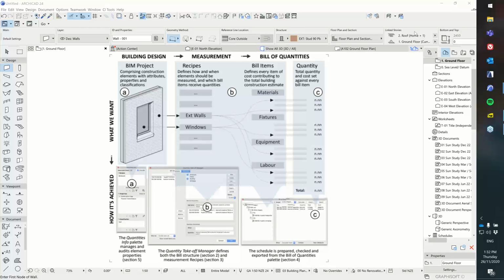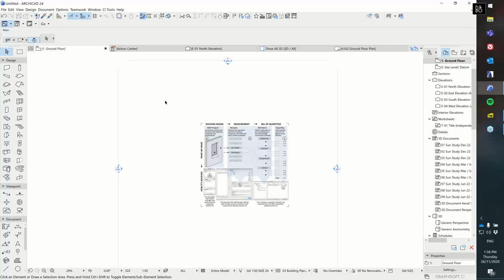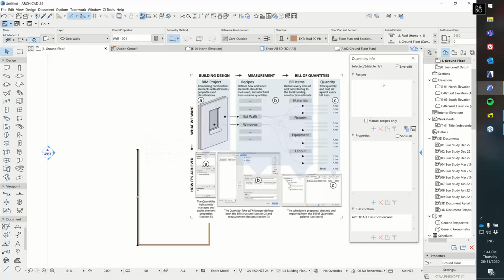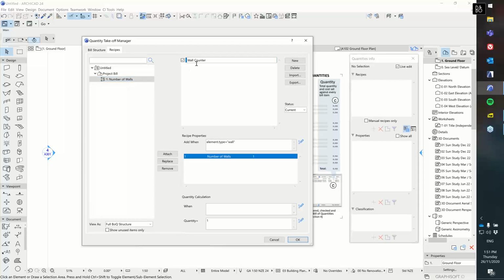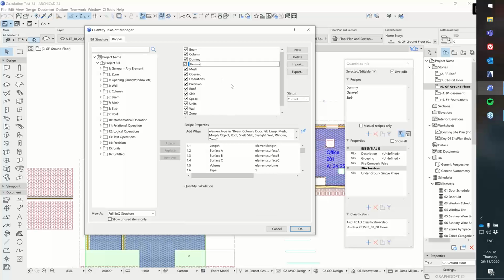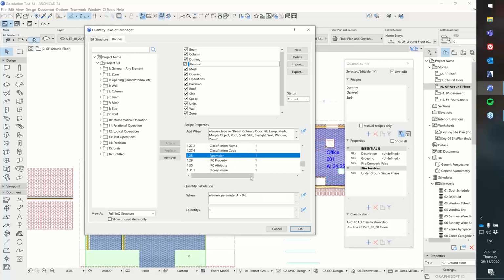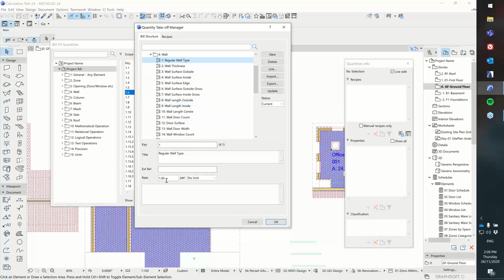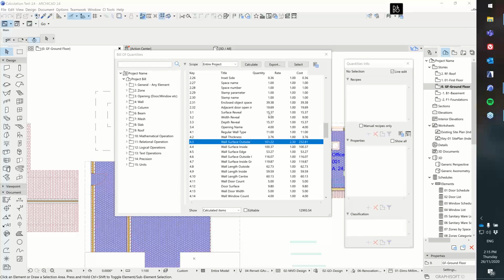Select Webinar - Ci Tools Quantities